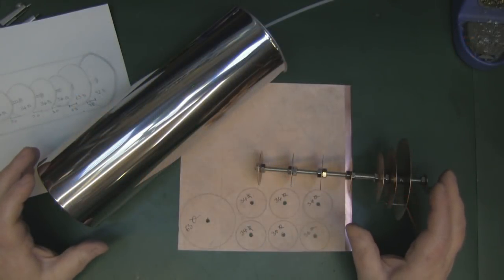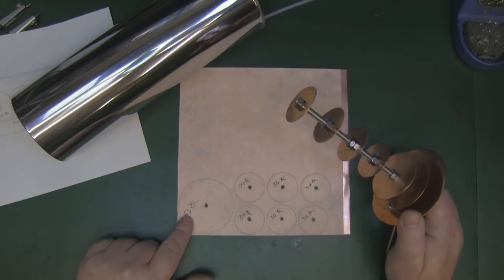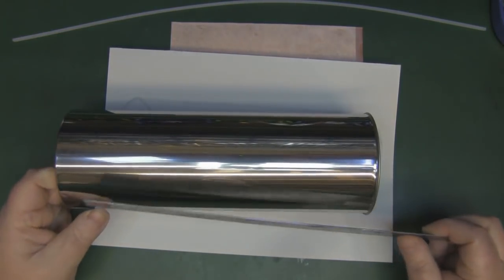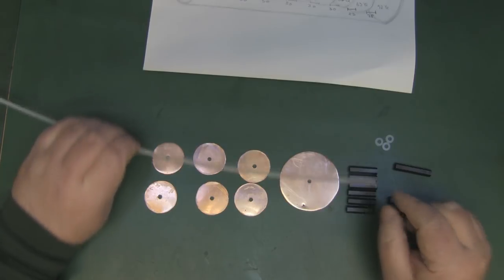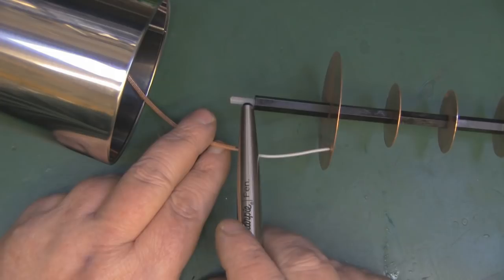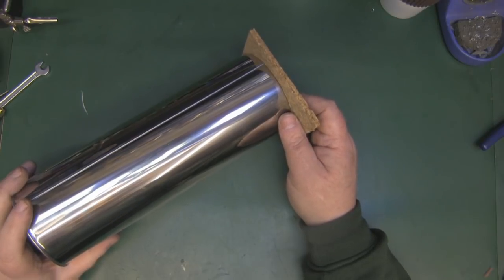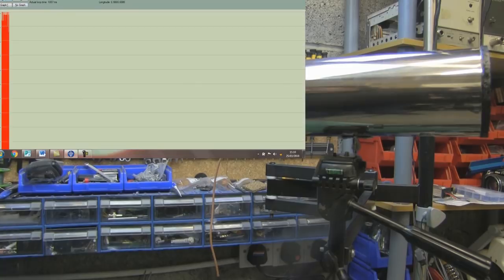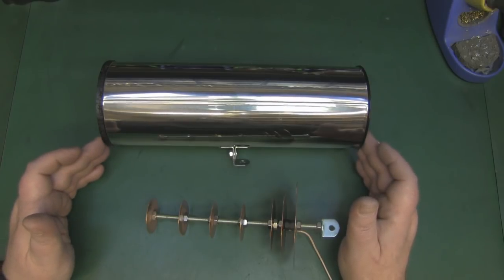The Wifi Gun in a Can-Can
As promised I have worked on incorporating this Yagi design within a cantenna in the hope of improving its range. Although it is performing around 10db more it is still not as powerful as my cantenna design so you have to question if it is worth the extra time and effort to build this. I will work on improving this further in future videos.